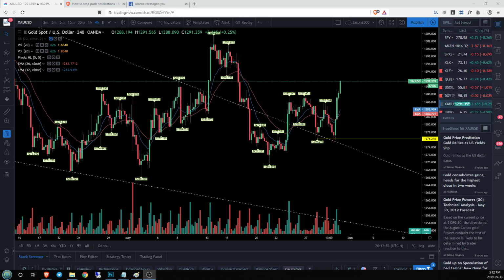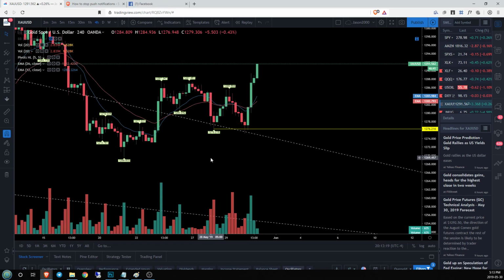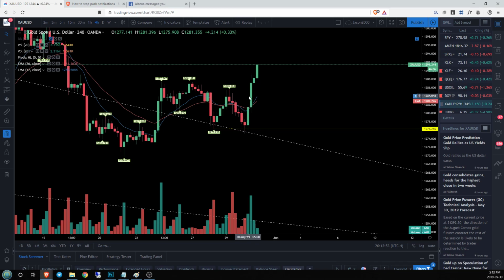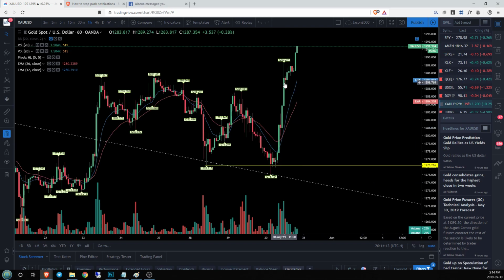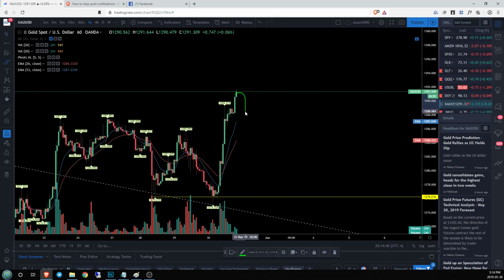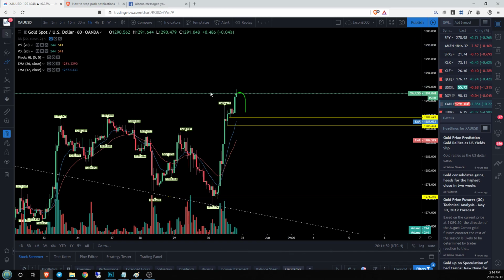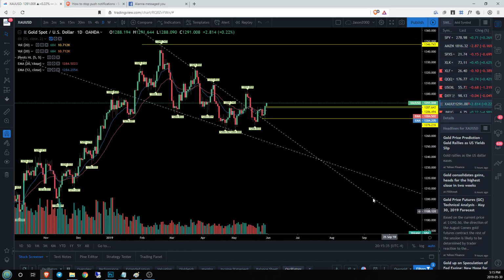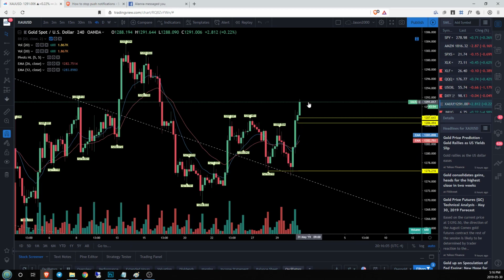GOLD Technical Analysis Chart 05/30/2019 by ChartGuys.com